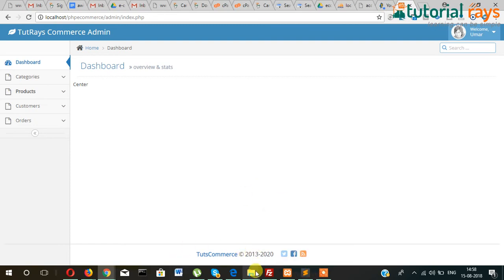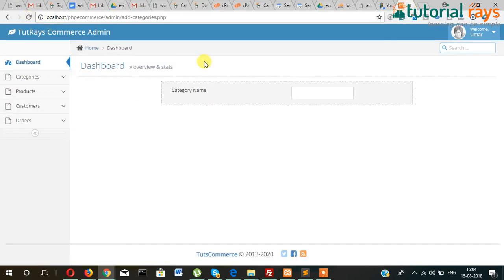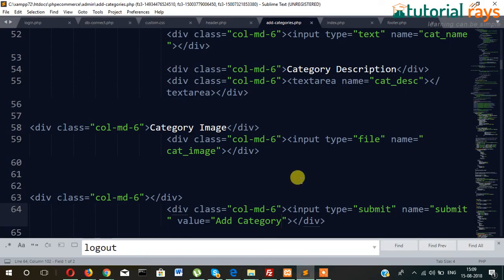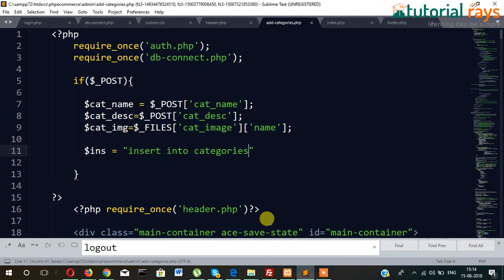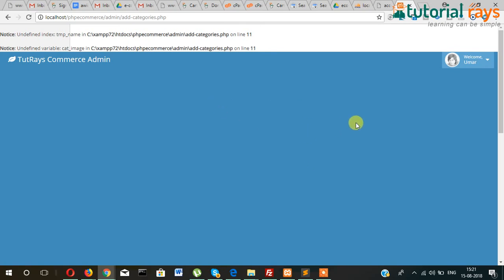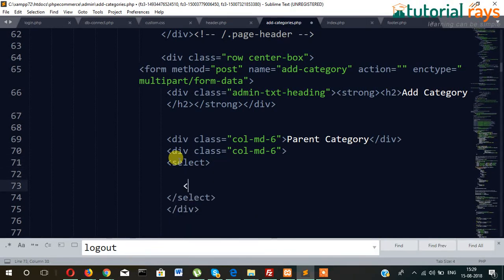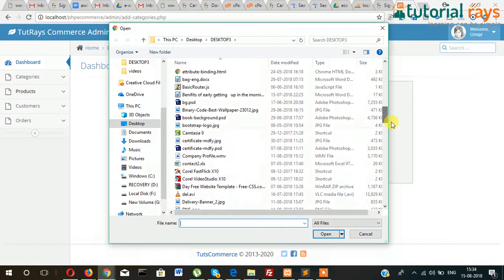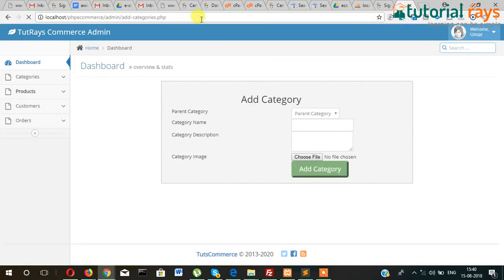E-Commerce Website using PHP/MySQL || Insert Categories || Part -7 || Tutorial Rays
In this video tutorial you are going to learn
How To Create E-Commerce PHP/MySQL
For advance Woo commerce  training program